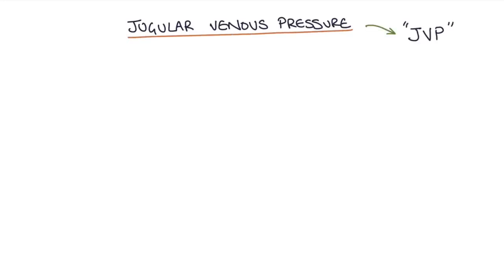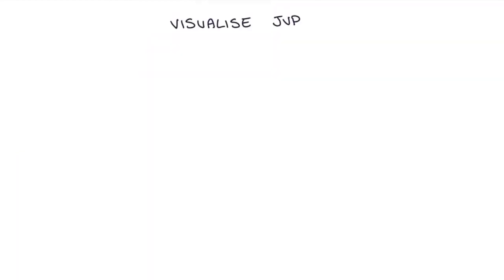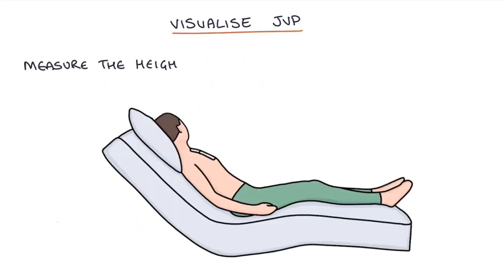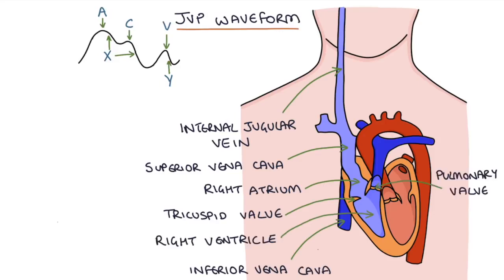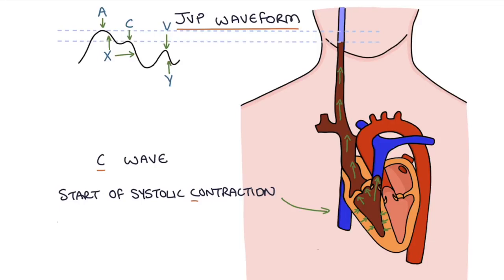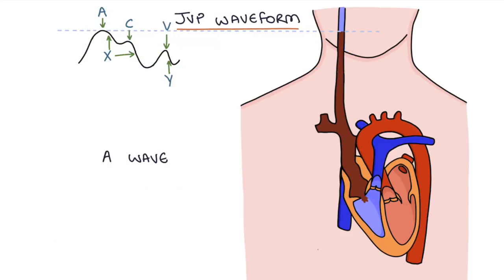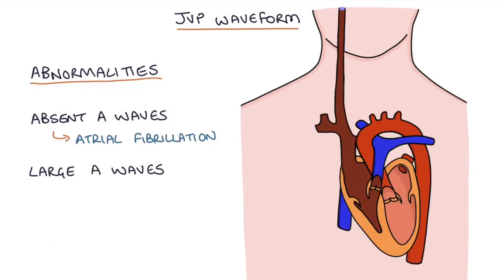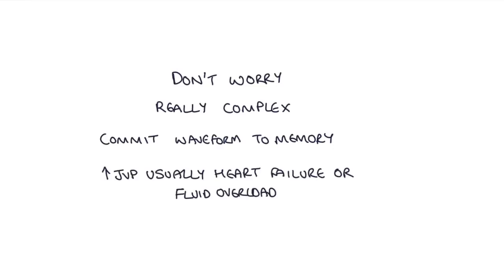Understanding Jugular Venous Pressure JVP